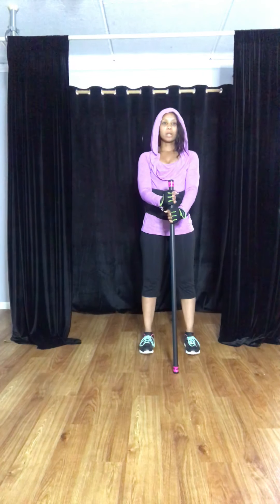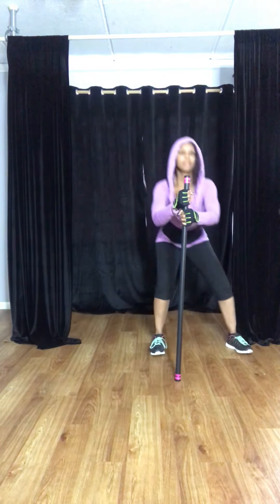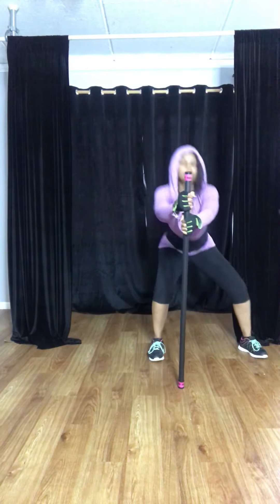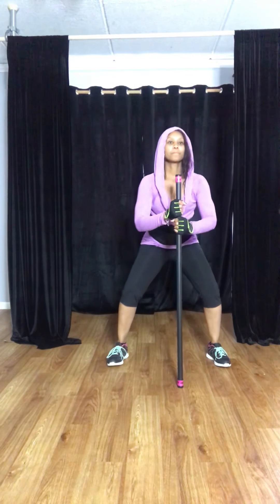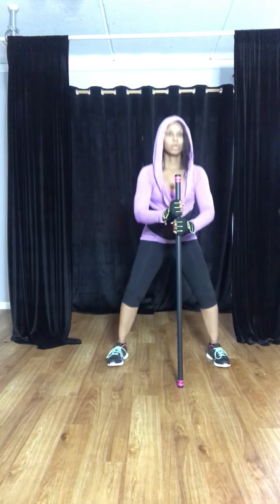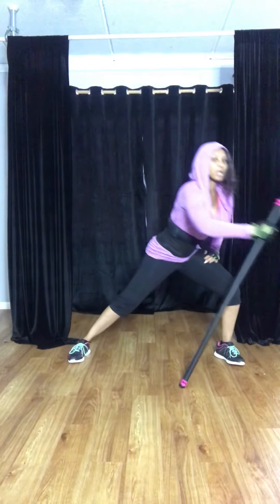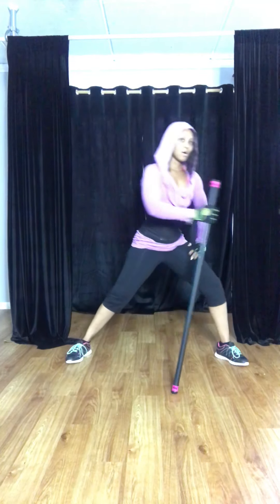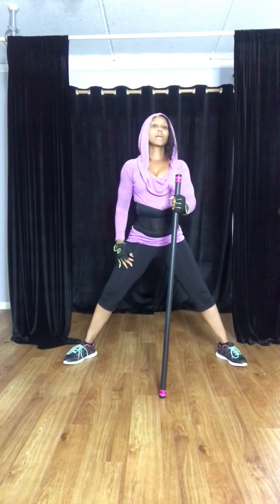Quick at home workout with body bar with Top Model Coach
Do you have a bodybar and need a quick workout right from home then join TopModel Coach MSDENISHIA™. If you want to stay in shape as a Model or to tone your body then do these strength training exercises with a body bar.
MSDENISHIA™ is more than a TOP MODEL COACH with 30 years of experience in The Industry. This workout video was created to help MBC Models and others stay motivated to keep working out during quarantine. MSDENISHIA™ being the face of many house hold brands and honored with community awards proves she has passion for empowering young aspiring Models and Actors/Talent.